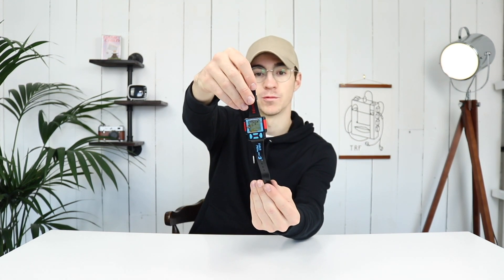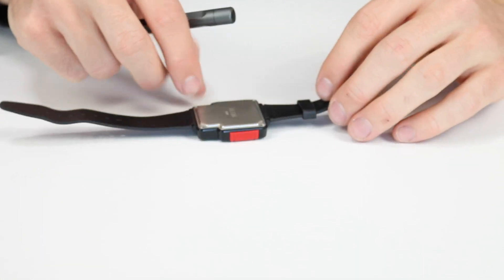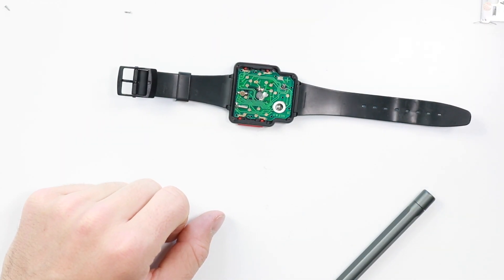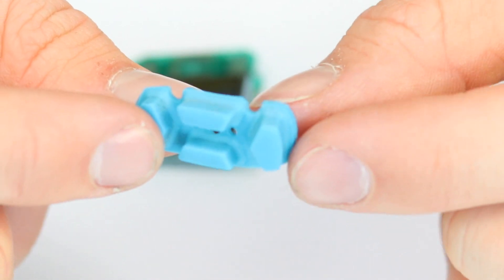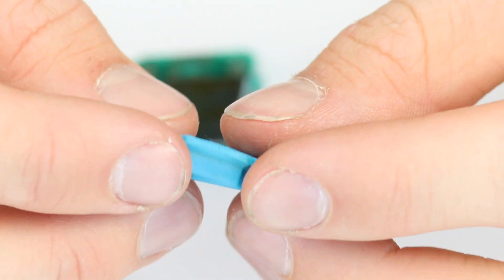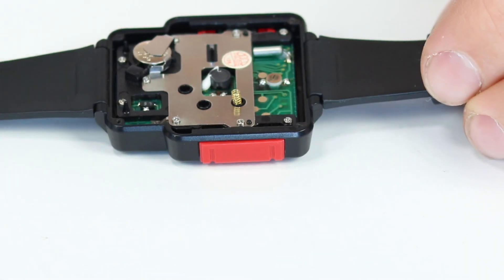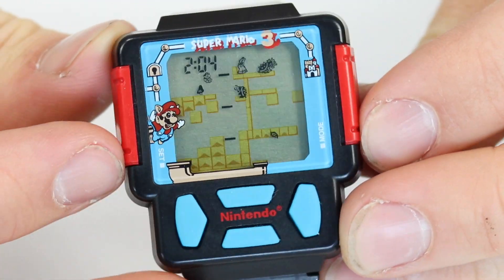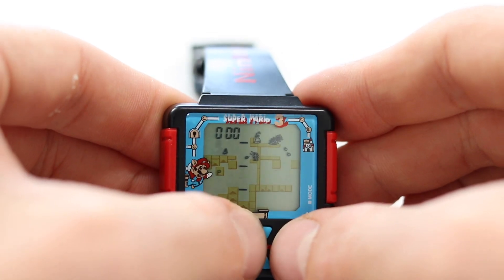The MOST Frustrating Mario Game EVER!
Big thanks to Drew who gave this Super Mario Nintendo Watch to me, but my word is it a frustrating game to play!

JERSEY, UK
JE4 9RF